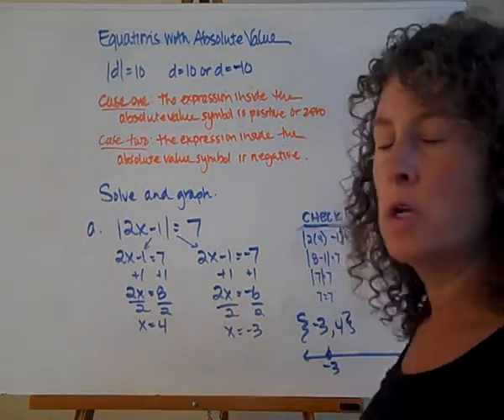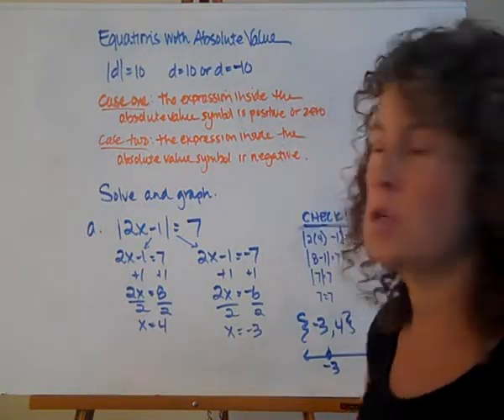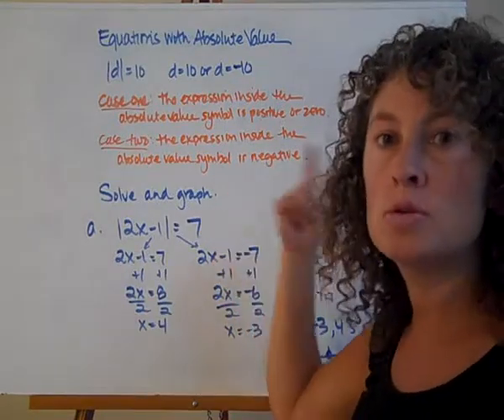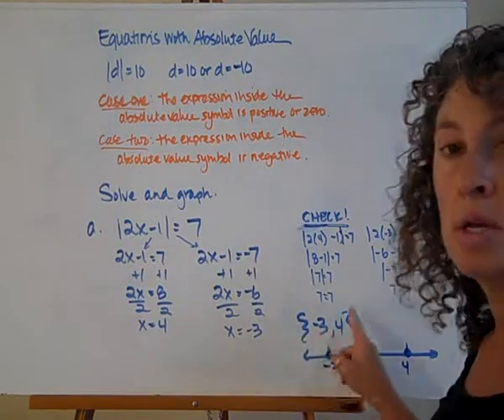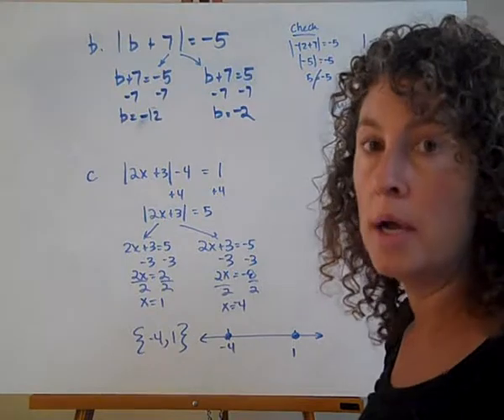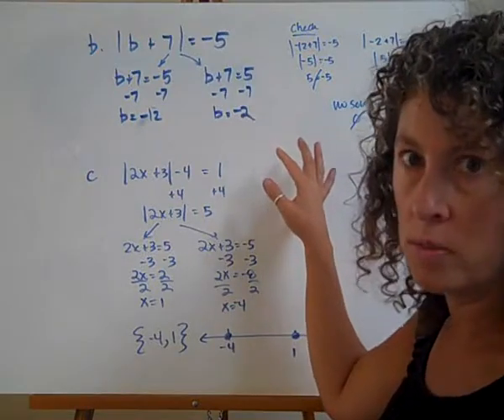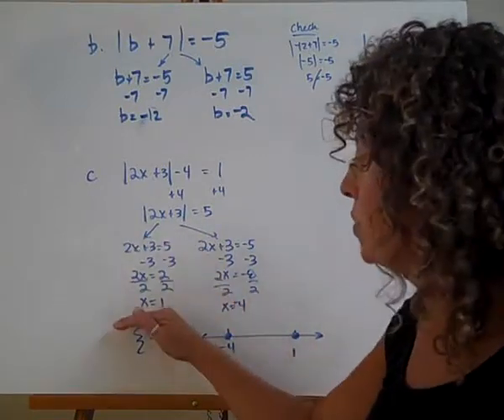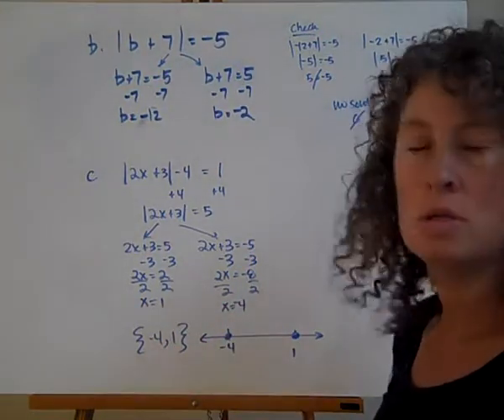2-5a Solving Absolute Value Equations